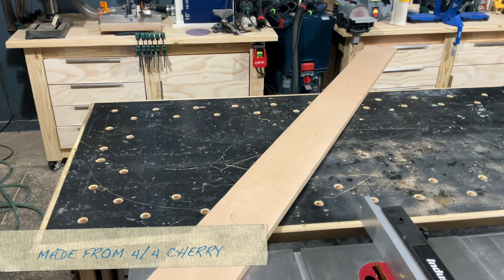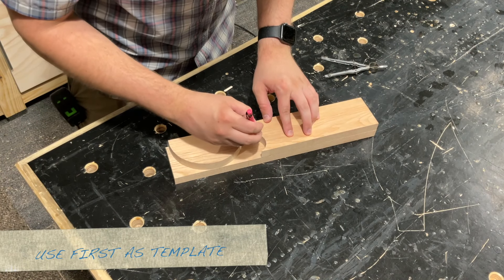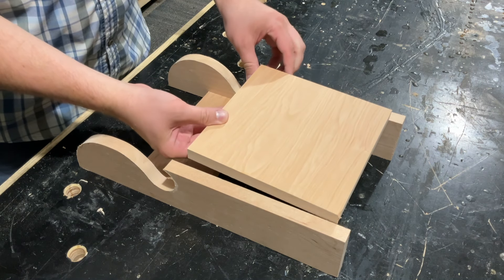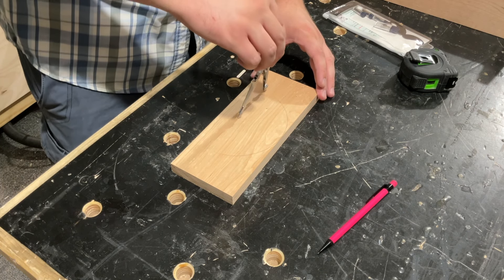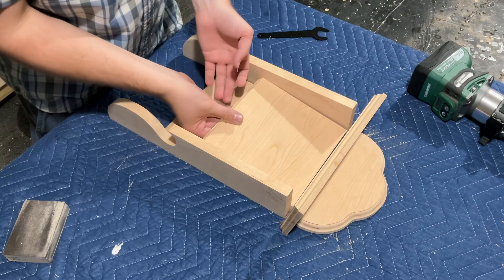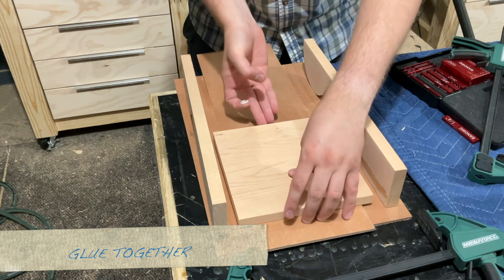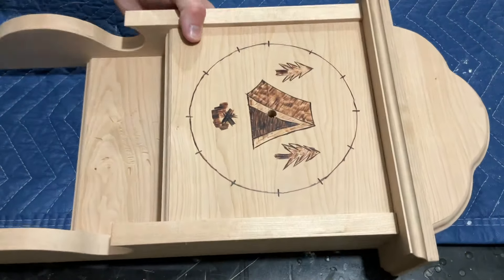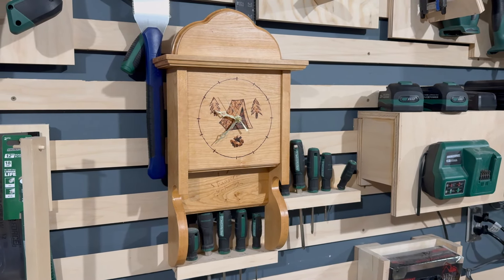I rebuilt a class project from years ago… Try building this simple cherry clock for yourself!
I made a clock like this back in middle school shop class so I thought it would be fun to rebuild it from a picture but also take a chance to try wood burning and carving. I broke this down to simplistic steps to make it DIY friendly so you can build your own.

Safety Gear
- Micro jig narrow rip push block
- Micro jig paddle push block
- Milescraft push stick
- ISOTunes ear protection
- 3M work tunes
Measuring
- FastCap measuring tape
- Setup blocks
Sanding
- Bosch sander
Saws
- Bosch job site table saw
- Bosch track saw
Joining
- wen biscuit joiner
Drilling
- Forstner Bit Set
Other
- auto vacuum switch
- 2P10 super glue and activator
- Bosch dust extractor
- WEN air cleaner
- HDPE miter bars
- Toggle clamps